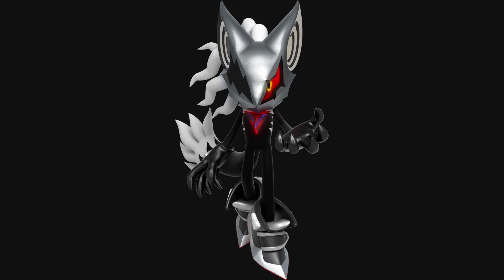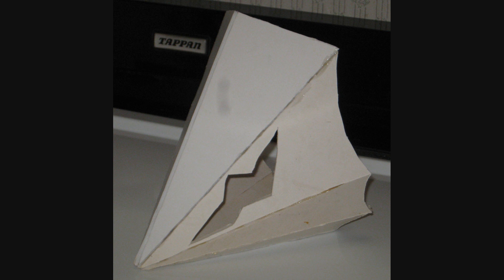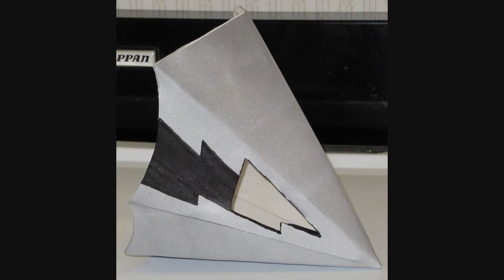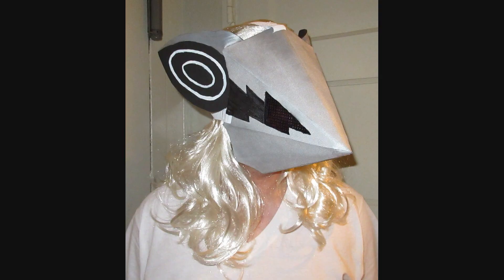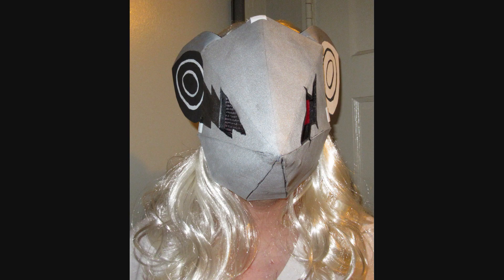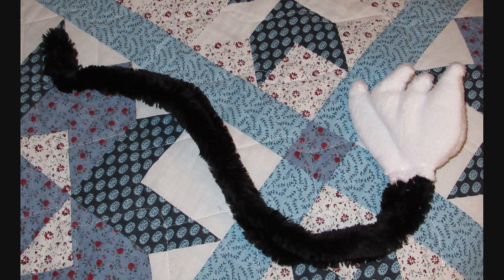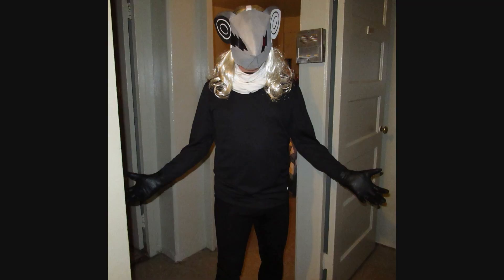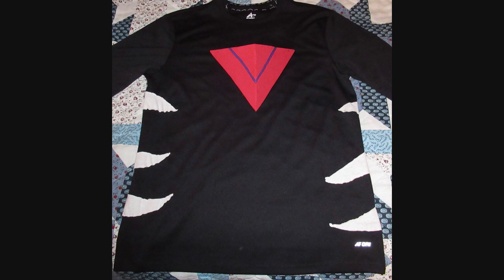Comic Con 2018 Infinite costume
Made on a budget of less than $40, this is the first time I really built a full costume for myself in years.